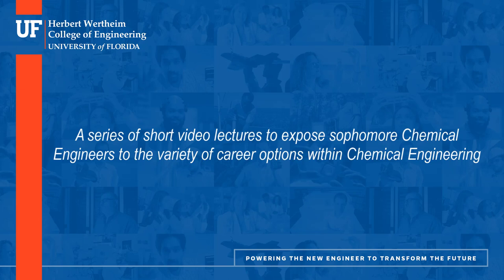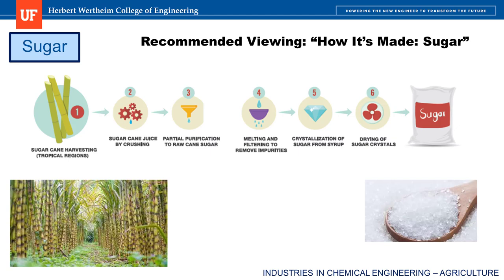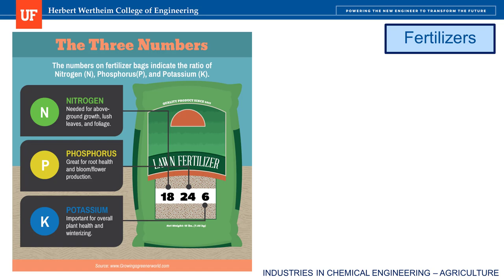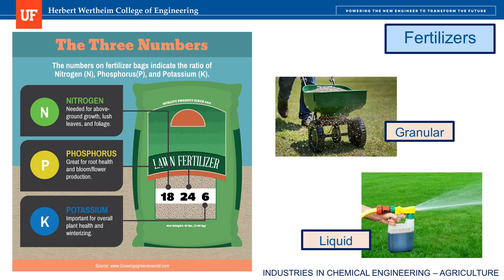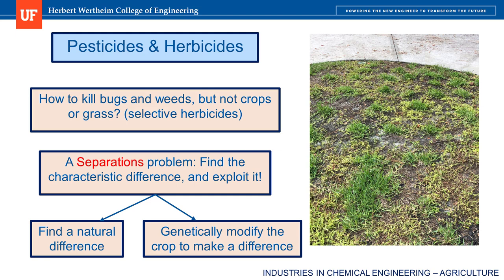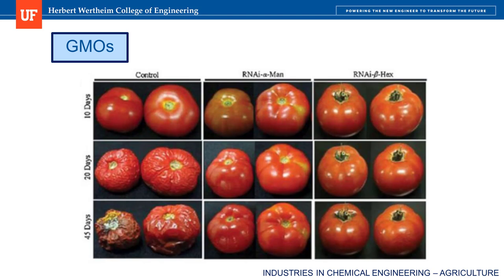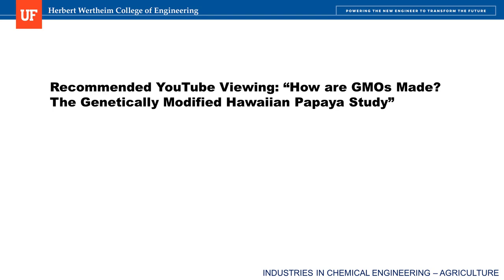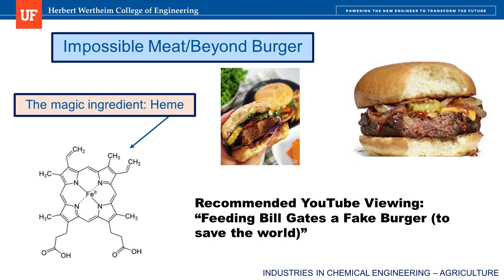Episode7 Agriculture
Industries in Chemical Engineering
V.J. Tocco, Ph.D., a Lecturer at the University of Florida Department of Chemical Engineering created a series of short video lectures to expose sophomore chemical engineering students to the variety of career options within Chemical Engineering.